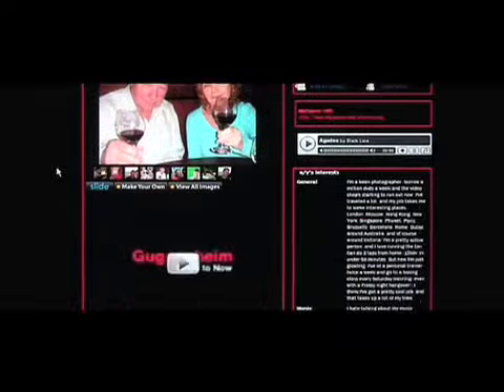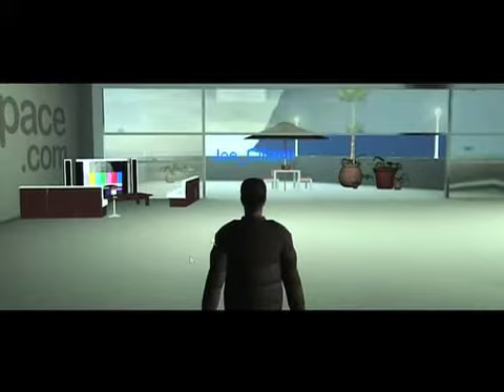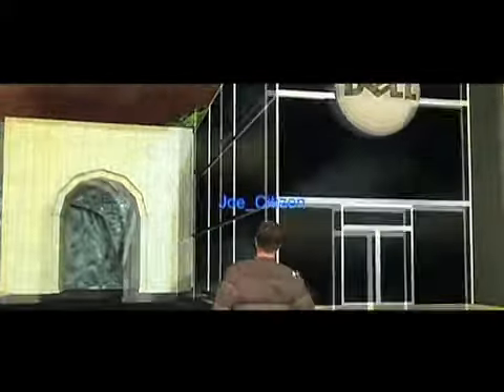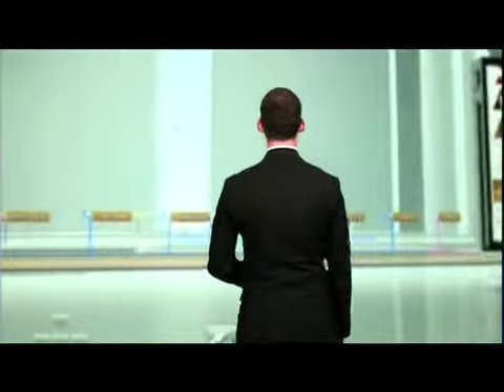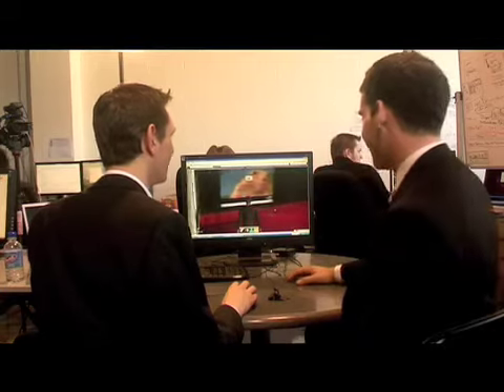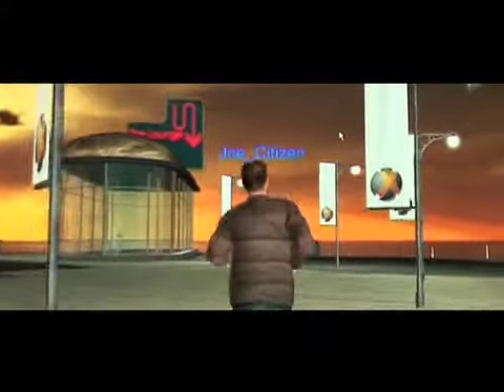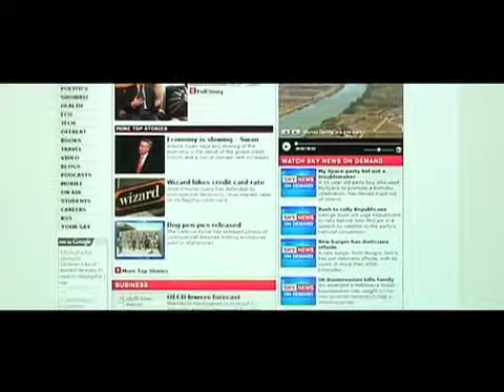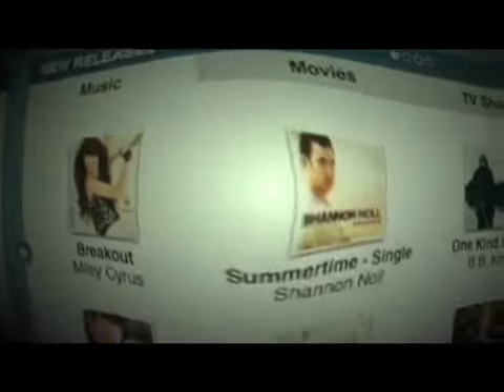Exit into 3D Reality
Forget what you know about the internet thus far, because the web's about to get a whole lot more real.